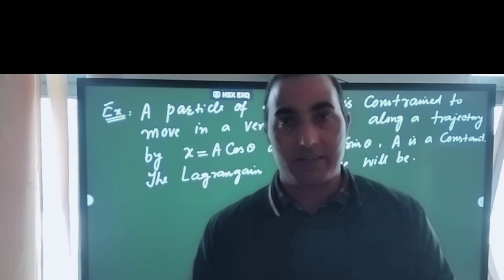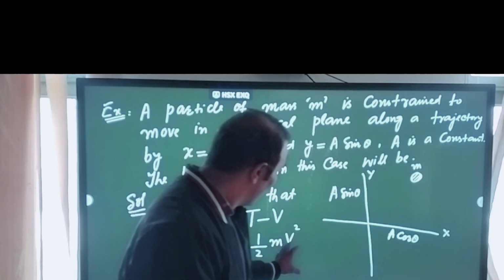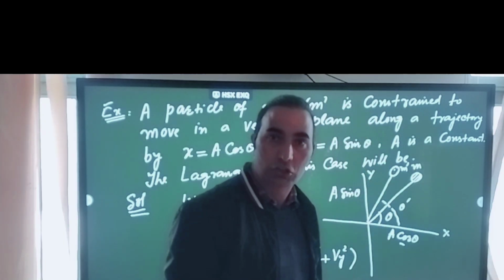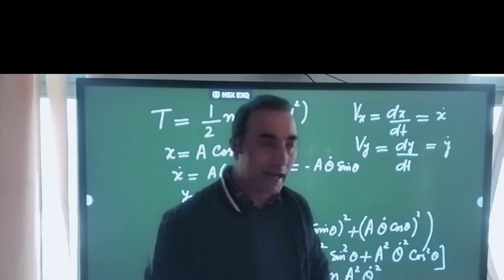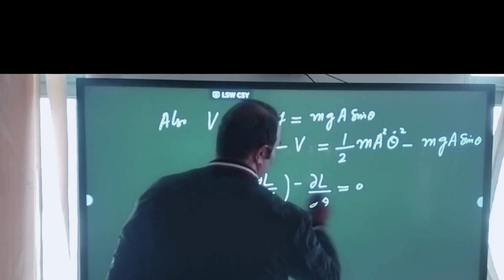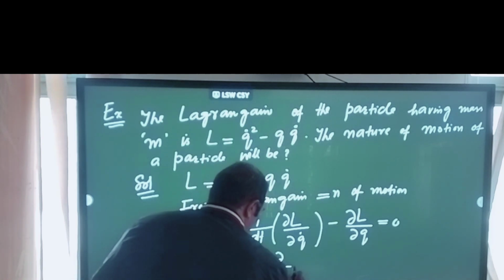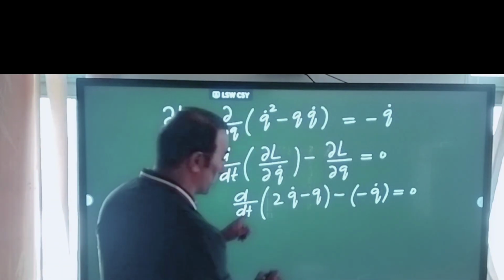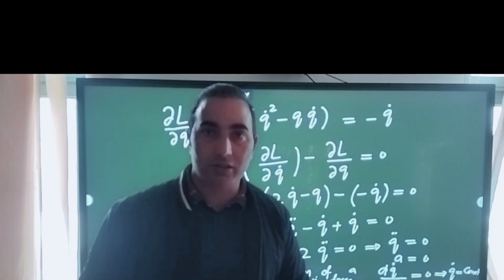Classical mechanics T4 (Lagrangain Dynamic)